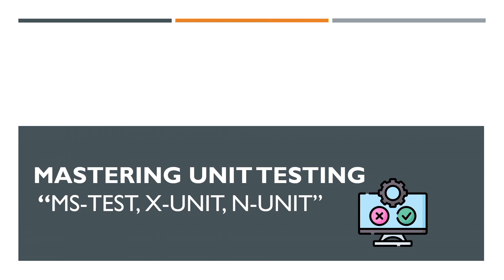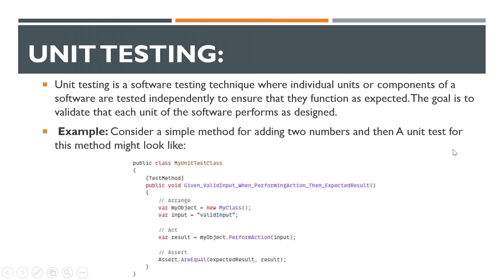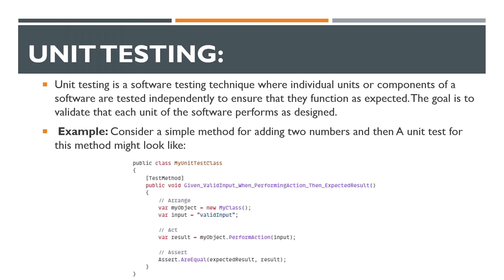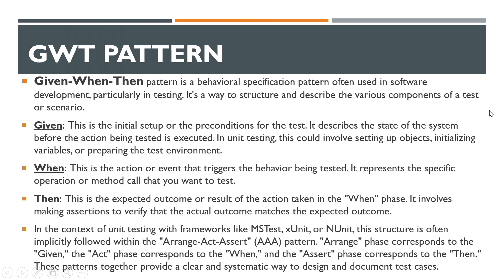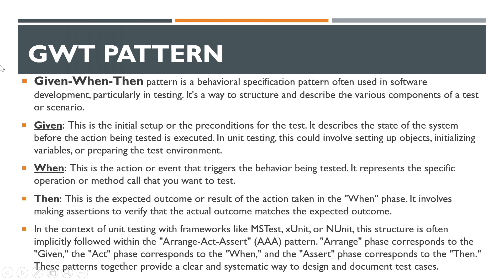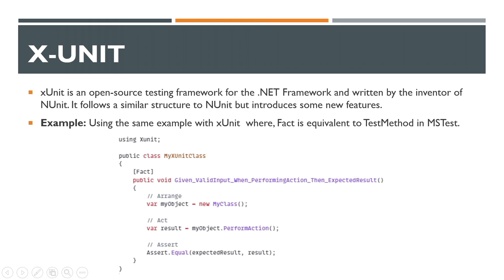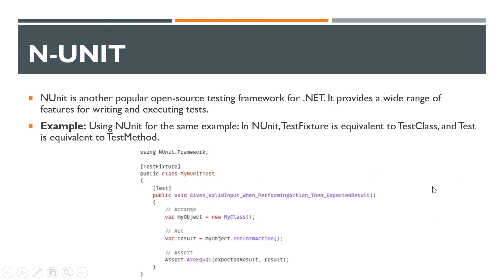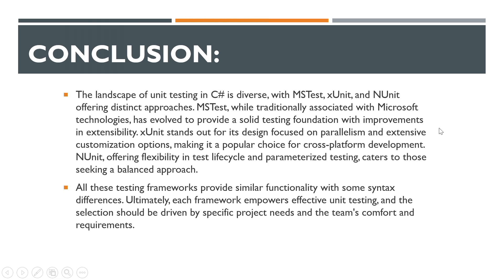Unit Testing Essentials: ASP.NET Core with MSTest, xUnit, NUnit | ABi Helpline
Unlock the power of unit testing with "Mastering Unit Testing," a comprehensive guide covering MSTest, xUnit, and NUnit frameworks. This video provides a detailed exploration of unit testing's significance in software development, emphasizing its role in maintaining code integrity and fostering quality-driven practices.
Key points include:
1.Framework Expertise:
Delve into the nuances of MSTest, xUnit, and NUnit frameworks, gaining a thorough understanding of their features and capabilities.
2.Effective Implementation:
Learn essential techniques for setting up test projects, writing concise test methods, and organizing test classes to maximize efficiency and maintainability.
3.Advanced Techniques:
 Explore advanced topics such as data-driven testing and parameterized tests, empowering you to tackle complex scenarios with confidence.
4.Best Practices:
Discover industry-best practices and practical examples to enhance your unit testing proficiency, ensuring your software projects meet rigorous quality standards.
By mastering these frameworks and adopting best practices, you'll elevate your unit testing skills, bolster code quality, and cultivate a culture of continuous improvement in your development endeavors.

Don't miss out on the opportunity to become a proficient tester and enhance the reliability of your software projects. Watch "Mastering Unit Testing" now and elevate your software development game!